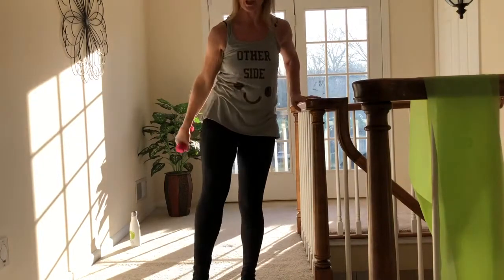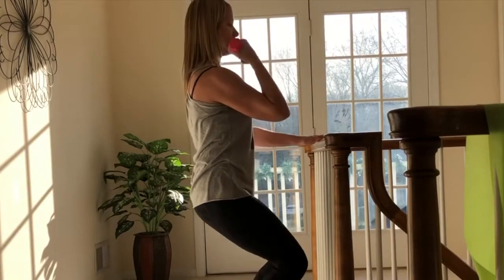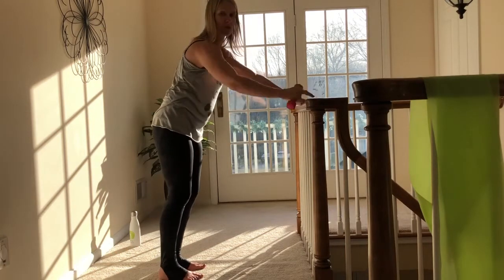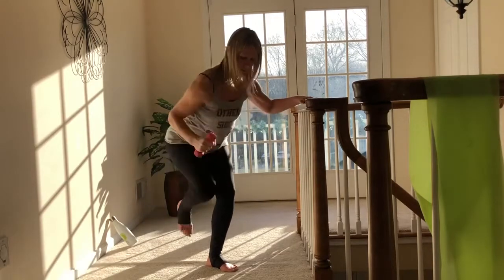30 min Full Body with Cardio(Follow Along)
If your short on time, you need a multitasking workout. Full body workout targeting your arms and legs, mixed with cardio. little space required and max benefit. Follow along with Joanne for a at home workout experience.